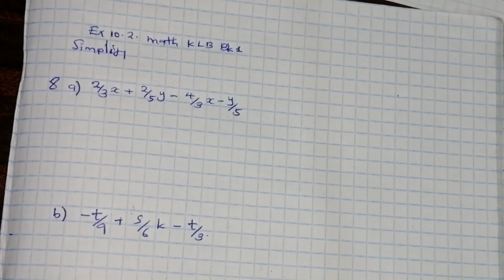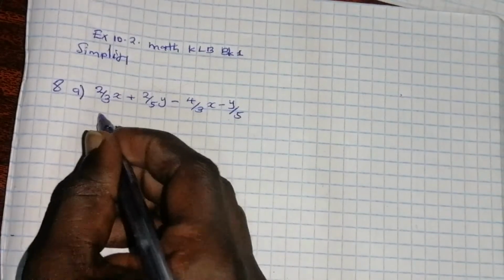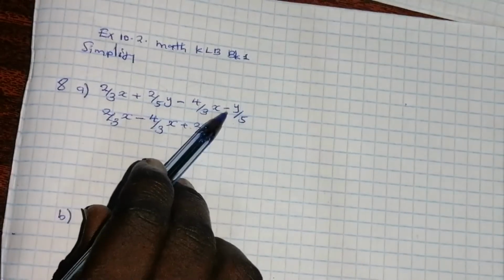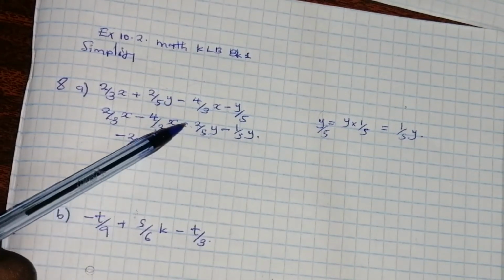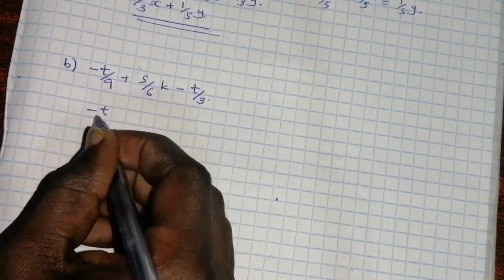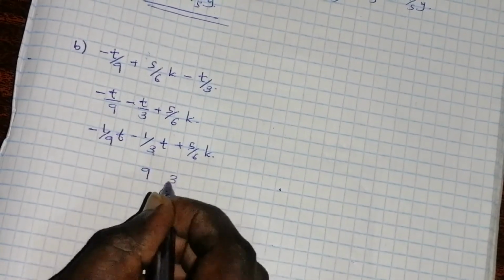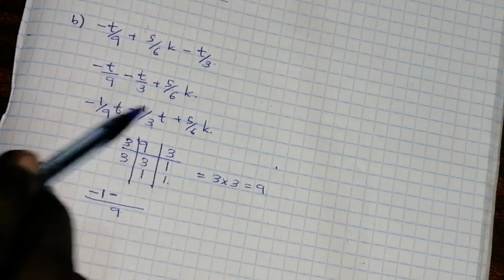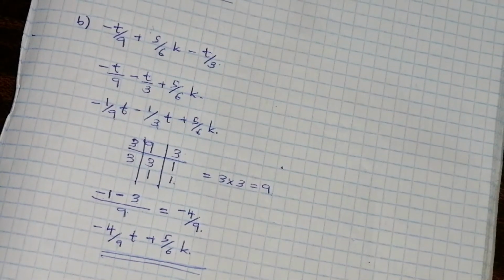Simplifying Algebraic exp Tutorial 2